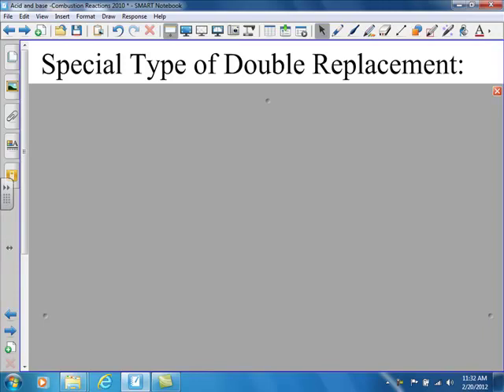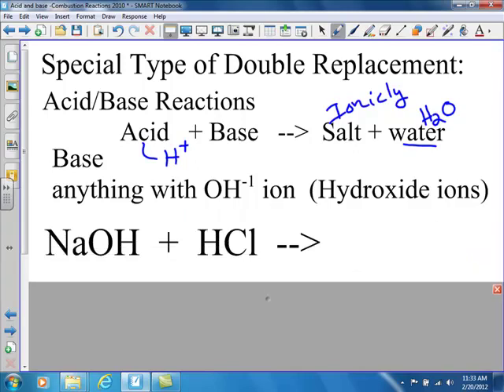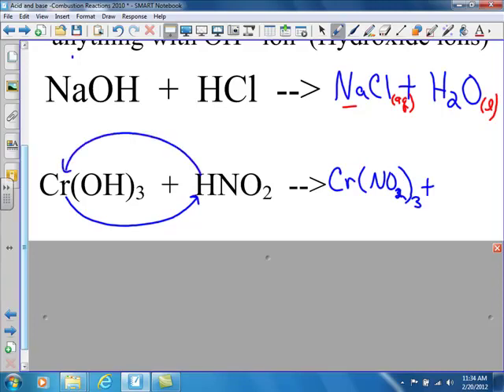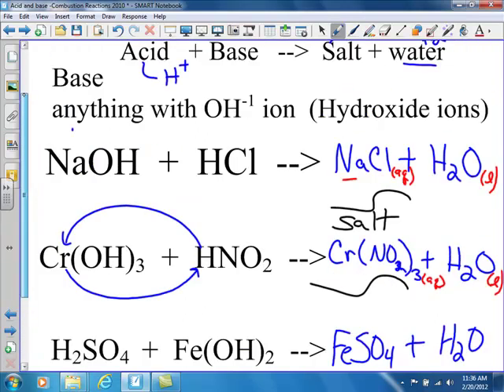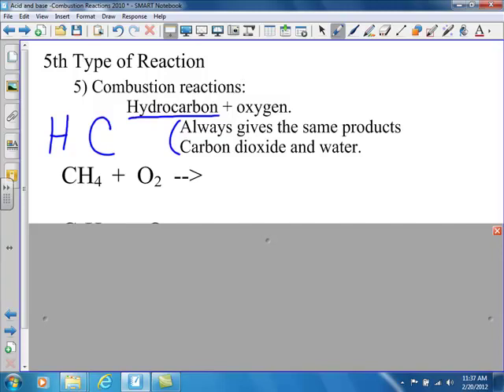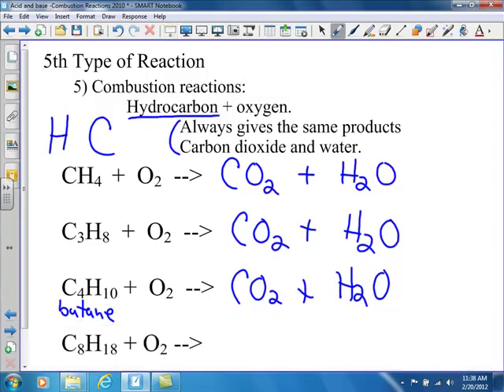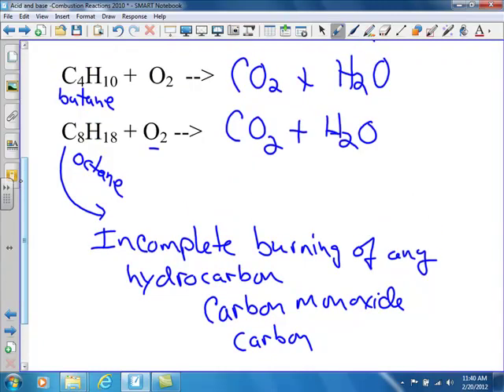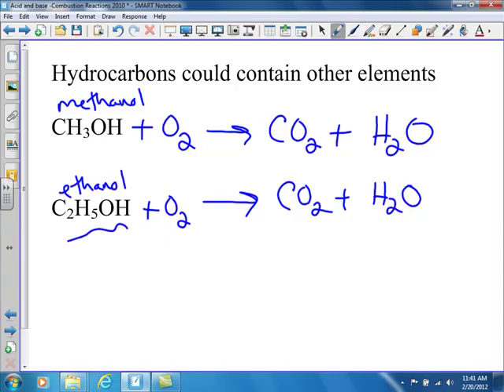Vodcast 11 7 Acid Base Combustion Rxn